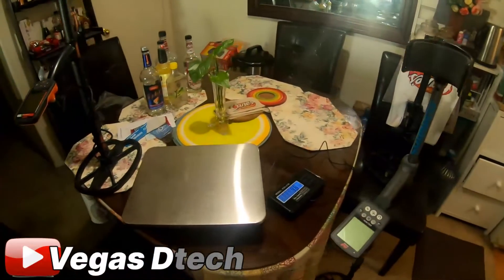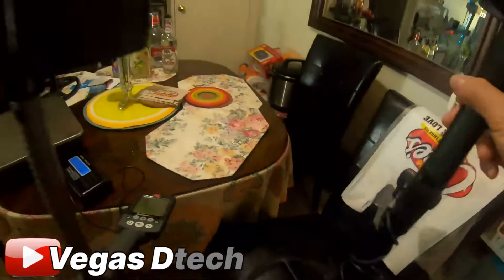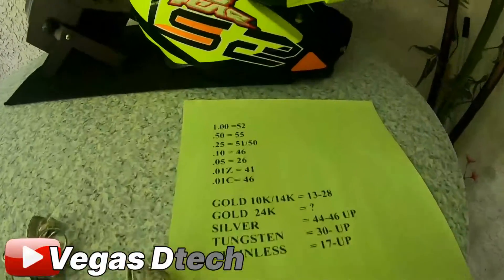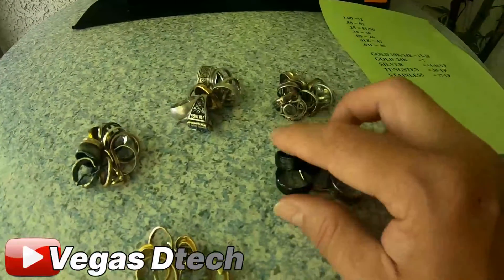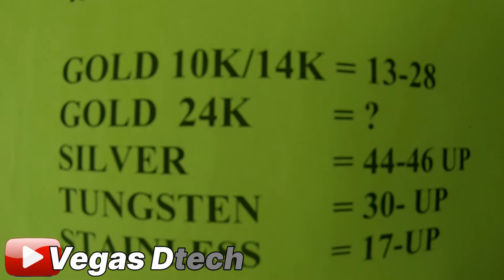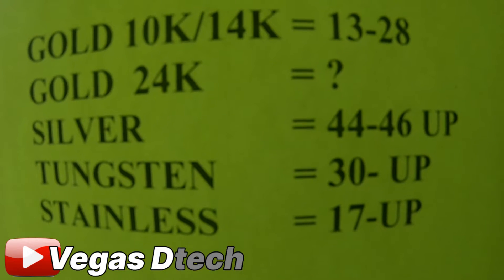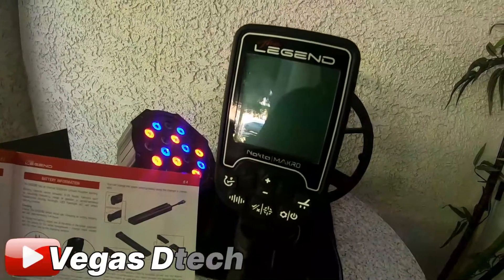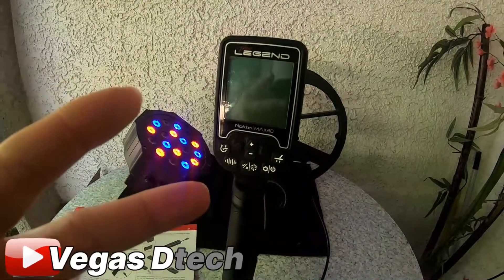Nokta Makro Legend VDI#s Jewelry, Weight and Battery Life?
Some Quick Info of my VDI numbers on Coin/ Jewelry.. The true Weight and Battery Life Q/A

Audio:
Maono AU-PM461TR
Maono AU-PM421
Tascam TH-05

Detectors used:
Minelab X-terra 705
Quest Q40
Minelab Vanquish 540
Garrett Ace Apex

Edited on:
Wondershare Filmora 7.3